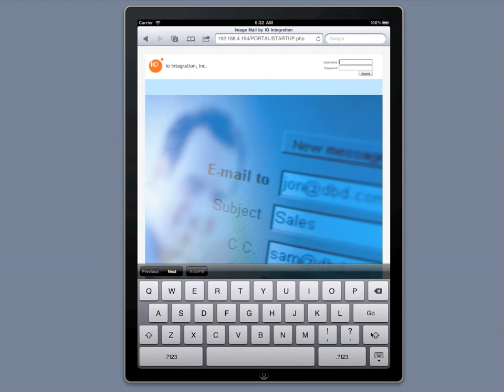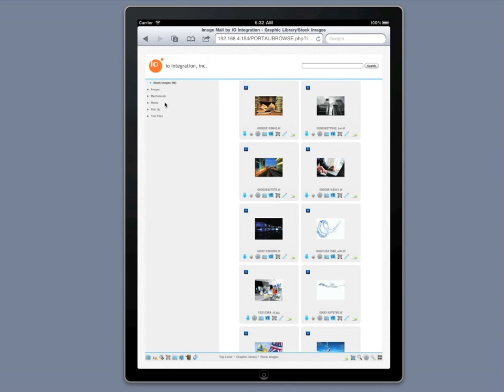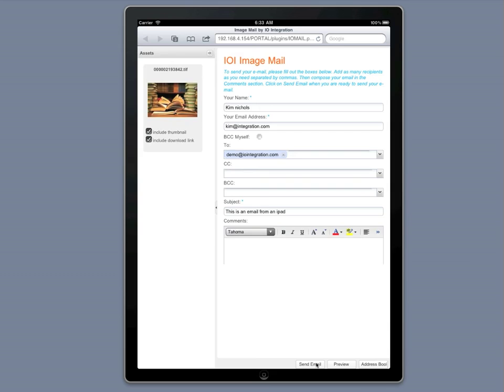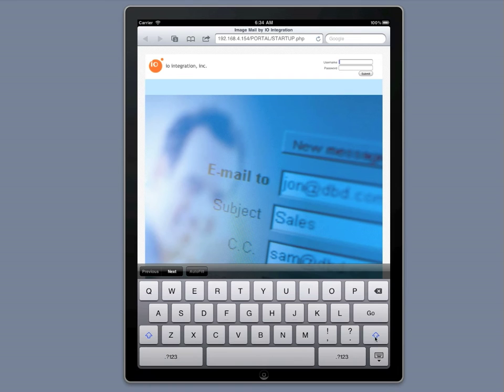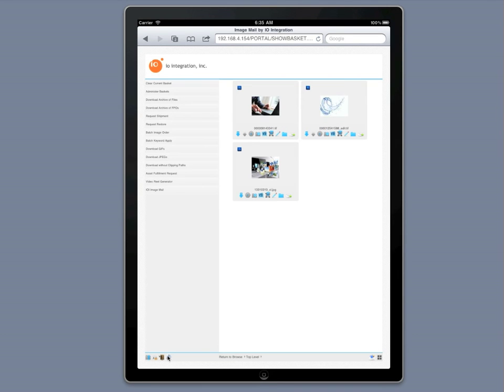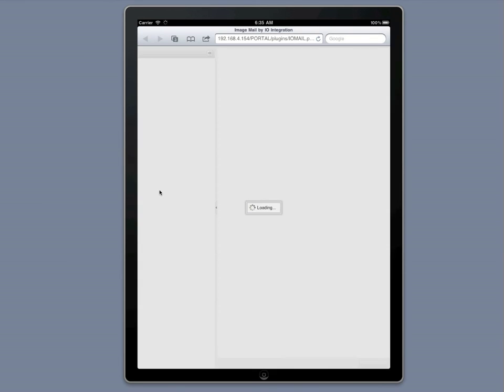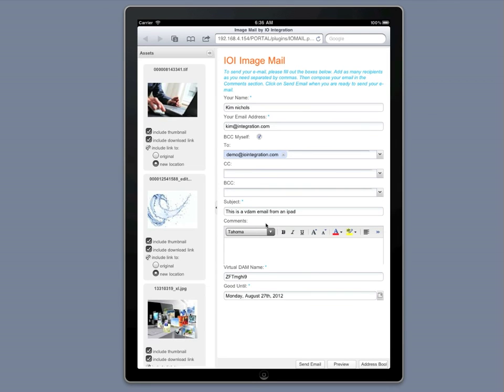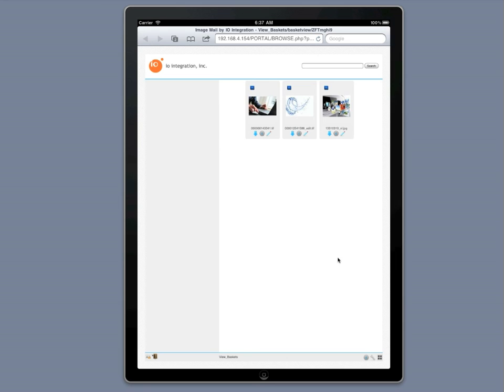IOI Tools for Xinet: Image Mail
IOI's most popular tool for Xinet, Image Mail enables users to securely email direct links to individual assets or groups of assets for quick review or download by others without DAM volume access. For robust security, users are authenticated prior to gaining access to the assets and basket asset links can be set to expire. Latest version has been updated to work on iPad and other mobile devices.